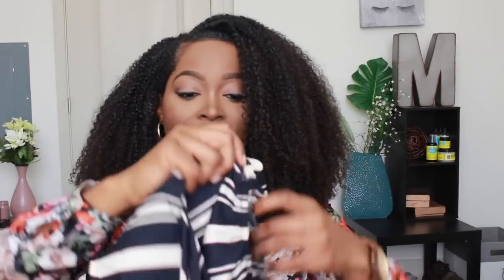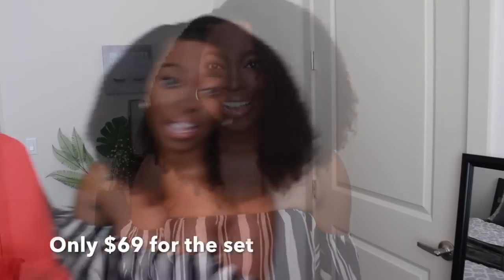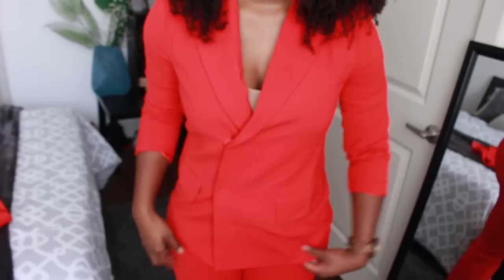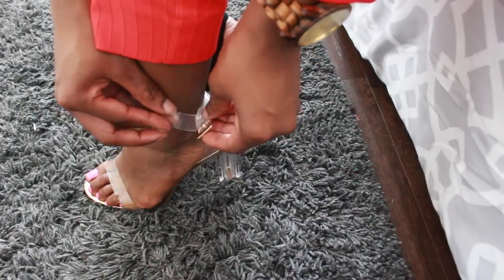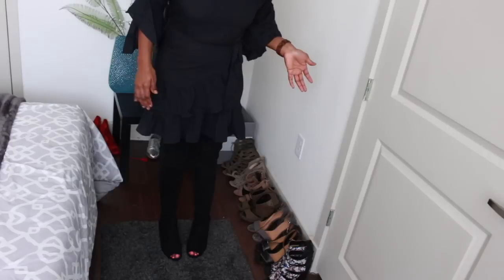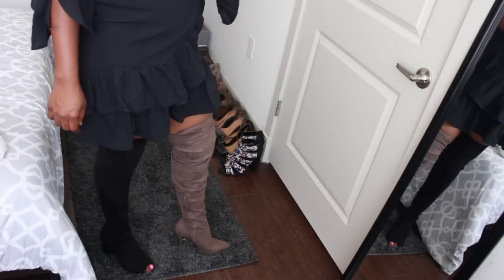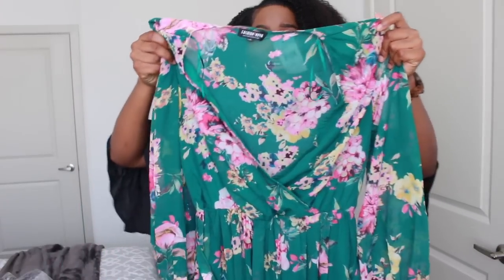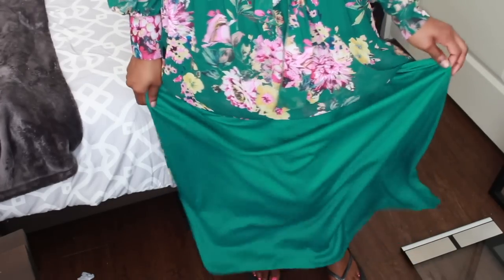Fashion Nova has conservative pieces?? Shoe/ Clothing Try on Haul: Boots, Heels, a Suit, and Dresses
Sooo guys, I was very shocked to see some of fashion novas new editions to the site. One in particular being a suit. My style is more on the conservative side, so it was pretty cool to find a suit on the fashion nova site, along with a really pretty maxi dress, and really nice boots for the fall, which provide a great deal of coverage for dresses that are a tad bit on the shorter side. I hope that you all enjoy this try on hall which includes clothing and shoes from the fashion nova site. Xoxo 😘

Clothing in this video:

Josie Jumpsuit:
L

Maxi dress
Size M

Suit
Size L:

Salsa dress
L

Shoes
All in size 9

Hair Deets for this Video: Hergivenhair Coily u part